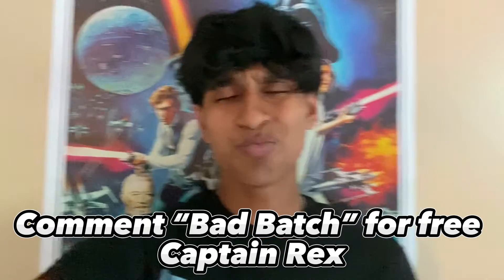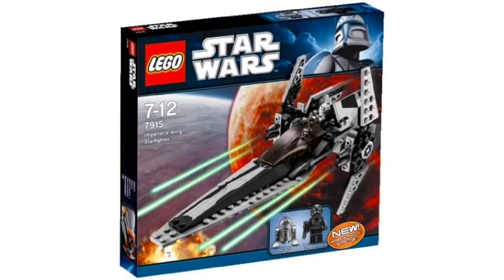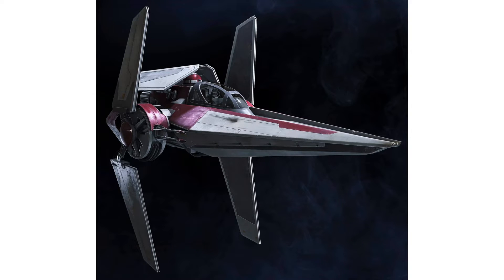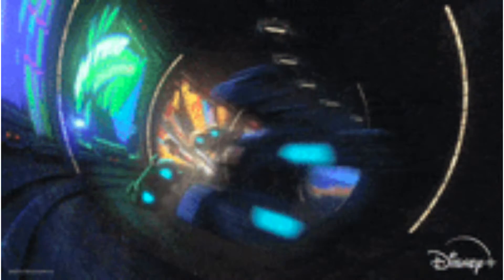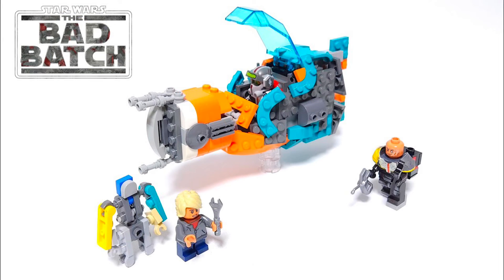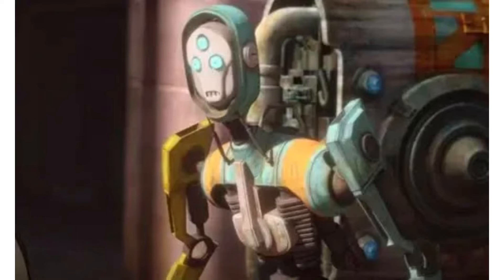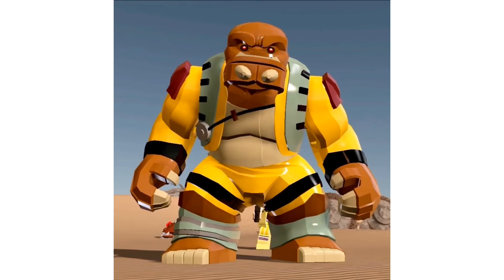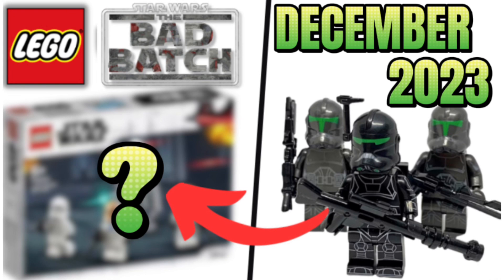NEW 2023 LEGO STAR WARS BAD BATCH RUMOR IS AMAZING! (Clone Troopers??)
Another day another rumor! LEGO Star Wars has been having a great year and it seems they want to continue it with this BRAND new rumor! From 2022 and the AT-TE to this years amazing summer wave with the Republic Gunship LEGO has not missed on its sets!

Timestamps:
0:00 - intro
0:09 - V-Wing Starfighter
1:19 - Riot Racers